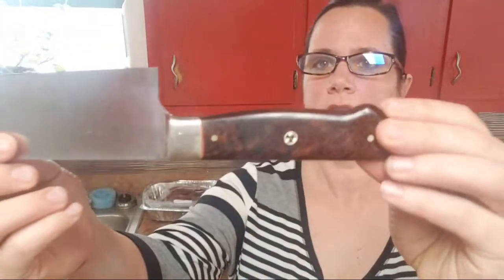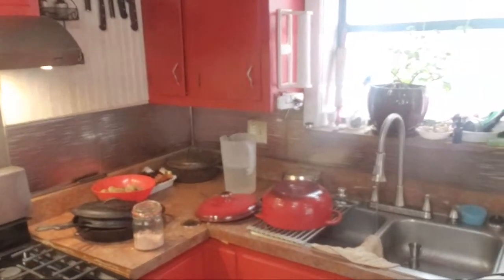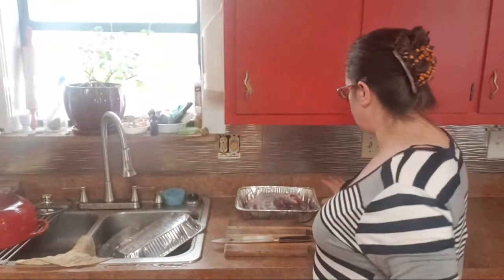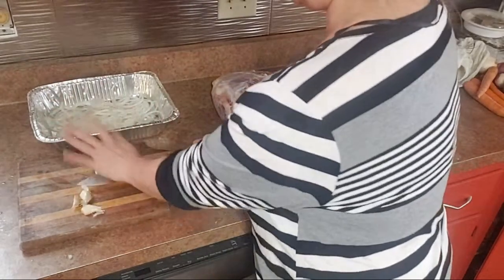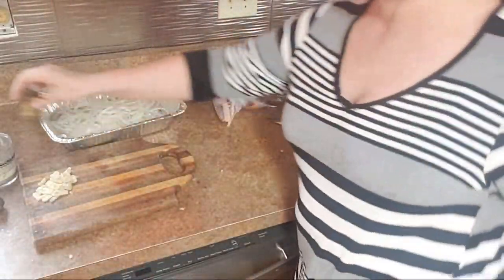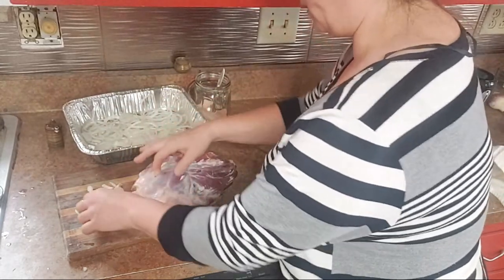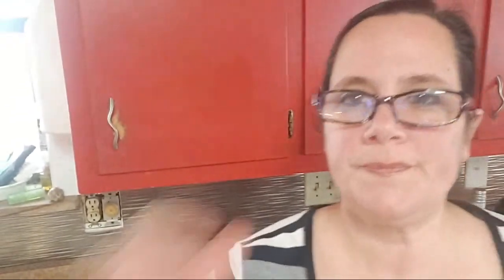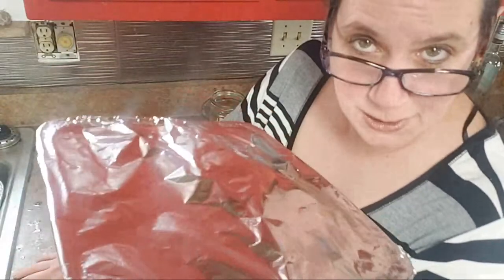Preparing LEG of LAMB